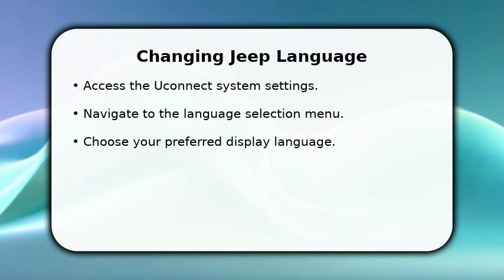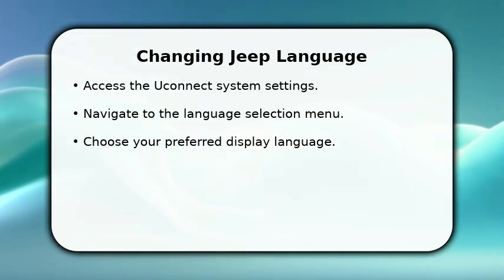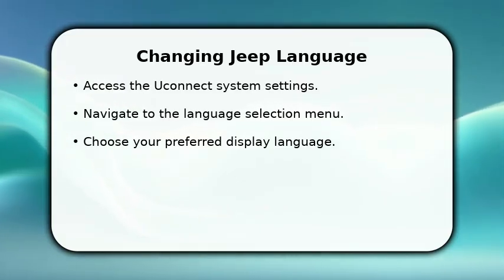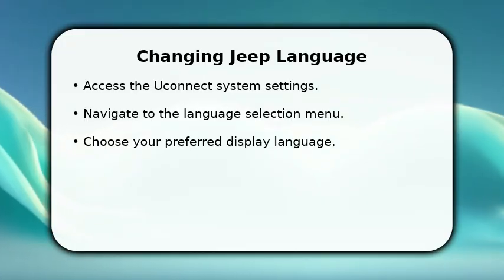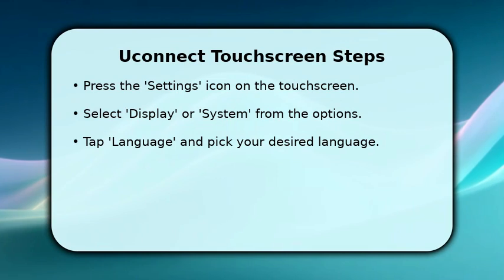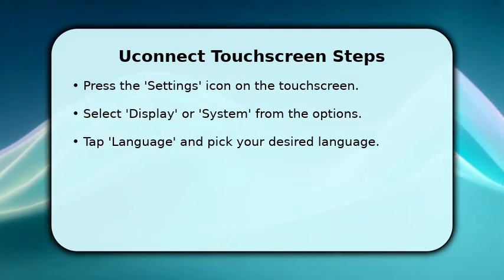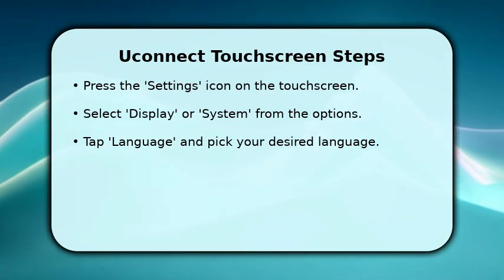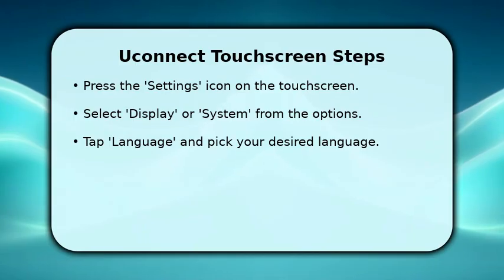How To Change Language On Jeep Grand Cherokee - Full Guide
Are you tired of navigating your Jeep Grand Cherokee's settings in a foreign language? Look no further! In this comprehensive guide, we'll walk you through the step-by-step process of changing the language on your Jeep Grand Cherokee. From accessing the settings menu to selecting your preferred language, we've got you covered. Whether you're a new owner or just looking for a refresh, this video is perfect for anyone who wants to customize their vehicle's interface.